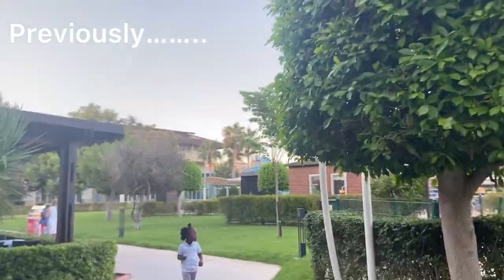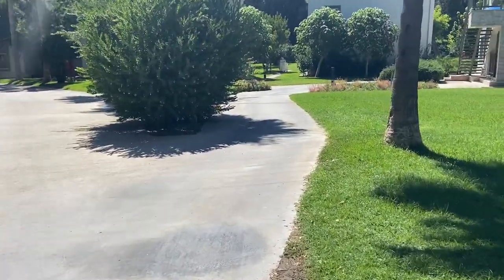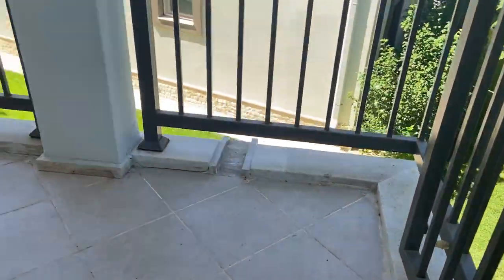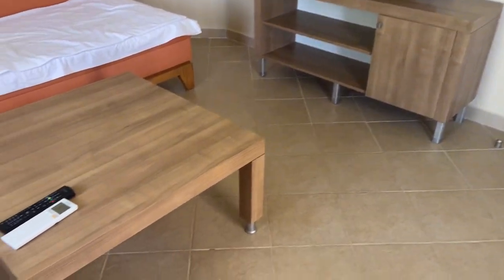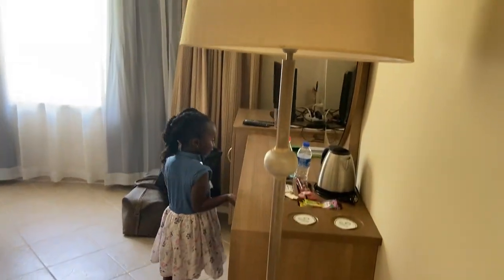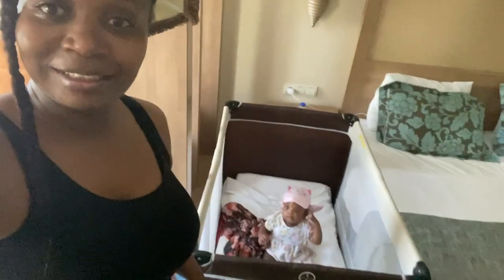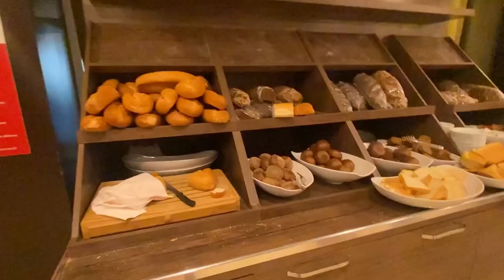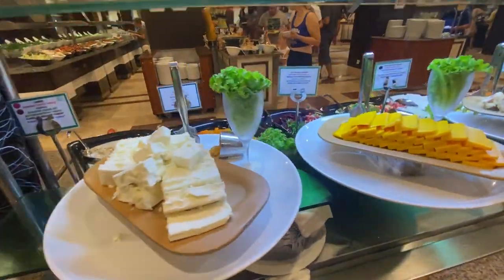Turkey 🇹🇷 vlog 2022 🌞🏊‍♀️🏖 | part 2 | Otium Family Eco Club| mini room Tour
This is day 2 of our family holiday in Turkey 🇹🇷 I will give you a mini room tour, you’ll see us explore the pools in this hotel, sneak peak of our dinner and of course a mini clip of the kids disco 💃🏿… I hope you will enjoy watching as much as we enjoyed our vacay.